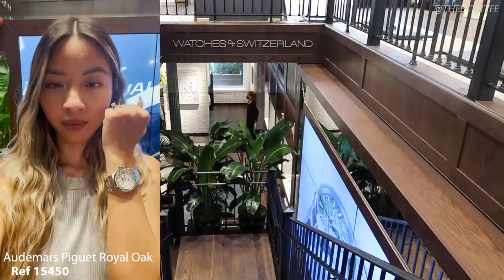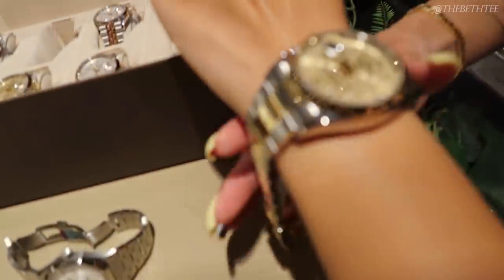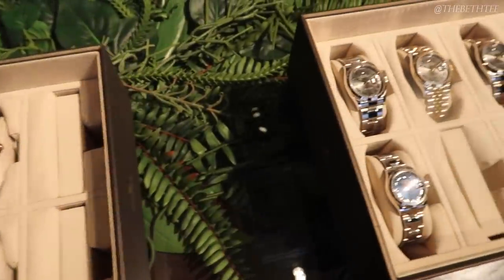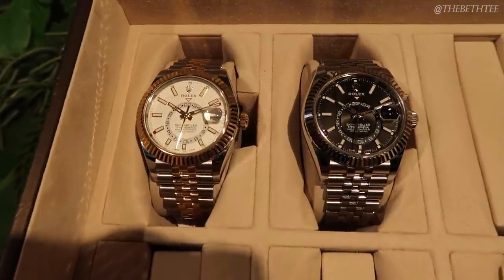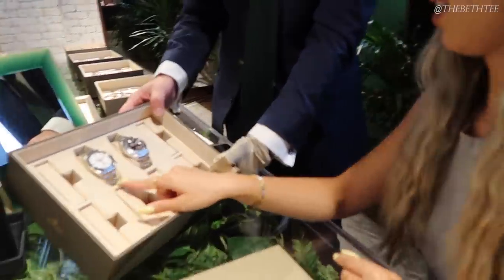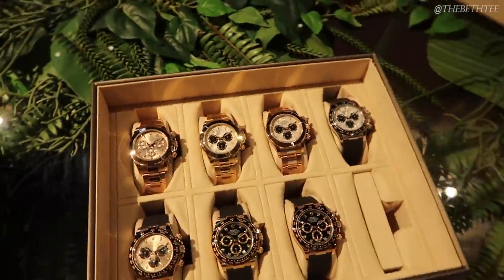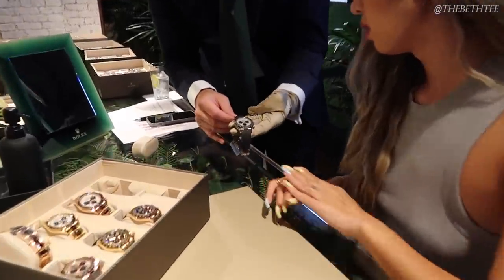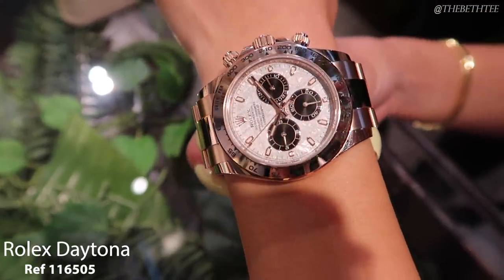ROLEX 2021 WATCHES | Private ROLEX Experience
Bringing you guys along with me to a private viewing of the new Rolex 2021 watches, hosted by Watches of Switzerland in NYC! Showing you and trying on some of the new Rolex 2021 watches announced at Watches and Wonder 2021. Let me know which new timepiece was your fav in the comments!

Audemars Piguet Royal Oak (Ref 15450)

ROLEX watches showcased:
Datejust 36 Palm Dial (Ref 126233)
Datejust 36 Jubilee Dial (Ref 126233)
Datejust 36 (Ref 126234)
Day-Date 40 (Ref 228206)
Sky-Dweller (Ref 326934)
GMT-Master II (Ref 126710BLNR)
Explorer II (Ref 226570)
Explorer I (Ref 124273)
Daytona Everose Baguettes (Ref 116505)
Daytona Meteorite White Gold Oysterflex (Ref 116519LN)
Daytona Everose Oysterflex (Ref116515LN)
Daytona Meteorite Everose (Ref 116505)

❤️ Beth